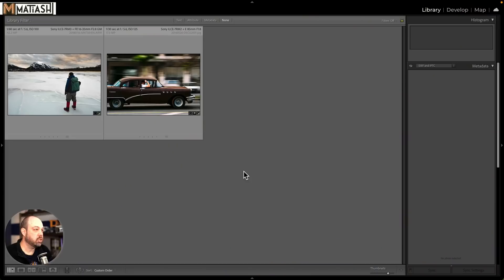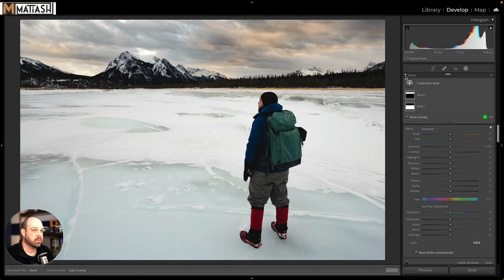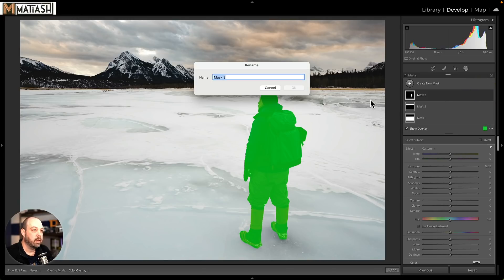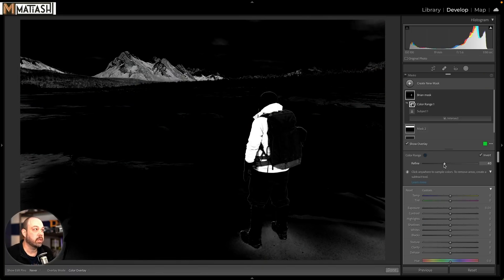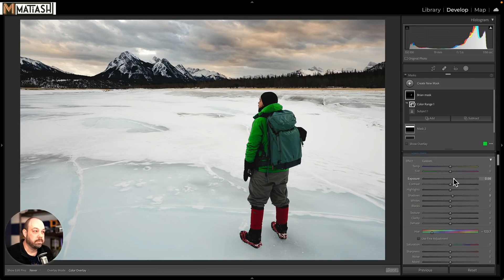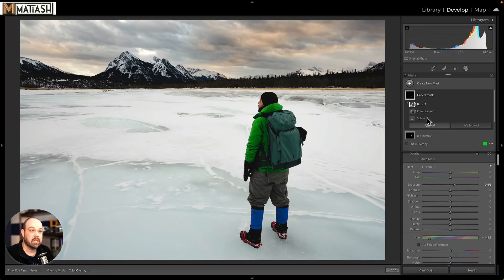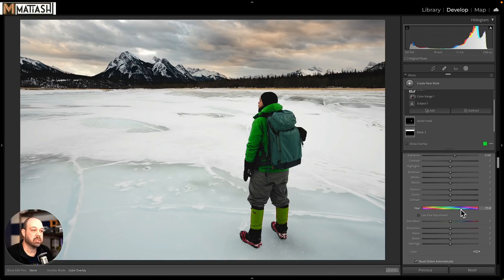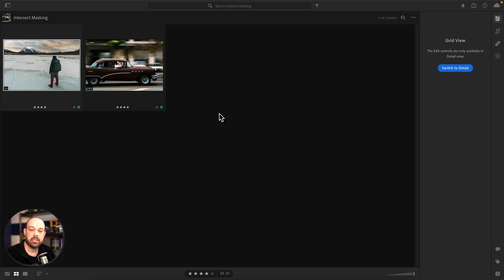Lightroom Masking: INTERSECT Tutorial (What, How, & Why)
Since posting my Lightroom masking overview video, I've received several requests to specifically explain the Intersect tool that was also introduced as part of last week's AdobeMax update. I'll admit that it can be a little hard to grasp in the beginning, but I hope that this deep dive tutorial will give you everything you need to know about how to use this SUPER powerful tool. It's also important to know that even though Intersect is not explicitly listed in the menus for Lightroom CC or Lightroom Mobile, you can absolutely get the EXACT SAME functionality and I'm going to show you how.

Table of Contents:
00:00 - Introduction
01:05 - What does Intersect mean with Lightroom masking?
02:05 - Differences between Lightroom Classic, Lightroom CC, and Lightroom Mobile
03:11 - Image 01: Using Intersect with Lightroom Classic
09:02 - Image 02: Using Intersect with Lightroom Classic
10:58 - Simulating Intersect with Lightroom CC
13:14 - Simulating Intersect with Lightroom Mobile
17:22 - Continue your video watching journey